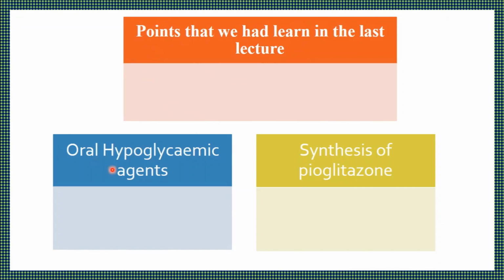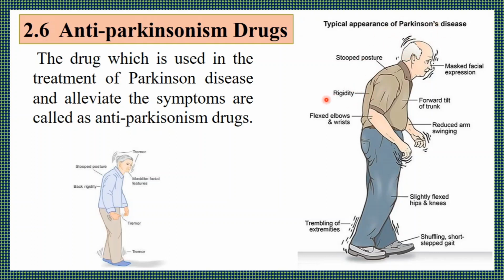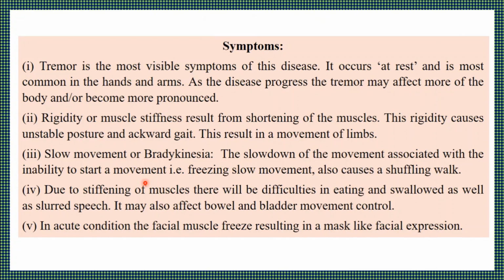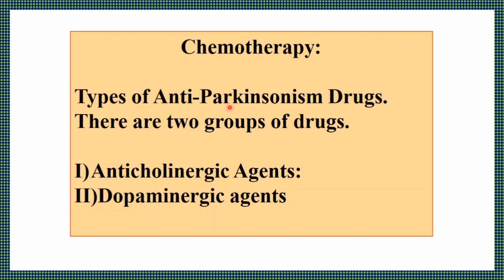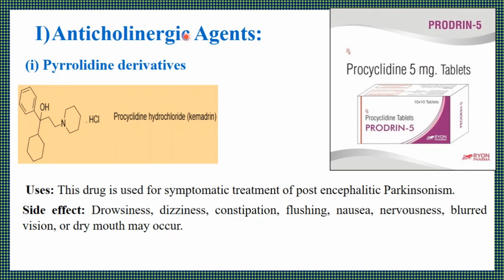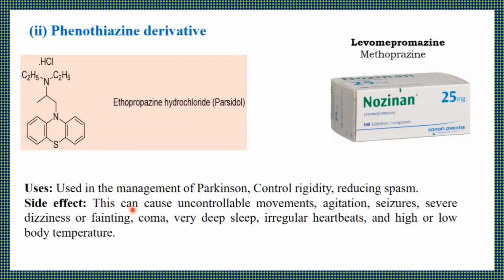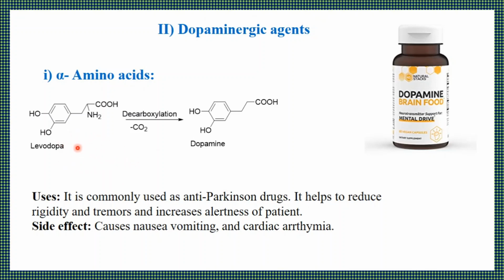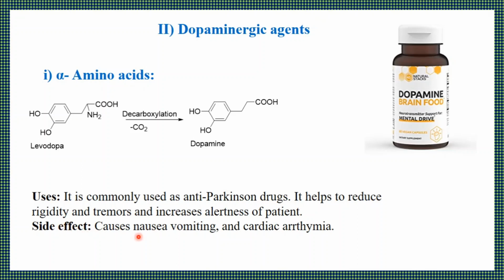Anti Parkisonism Drugs-12